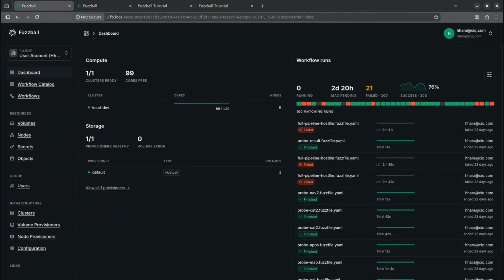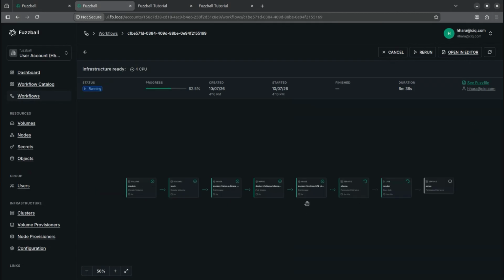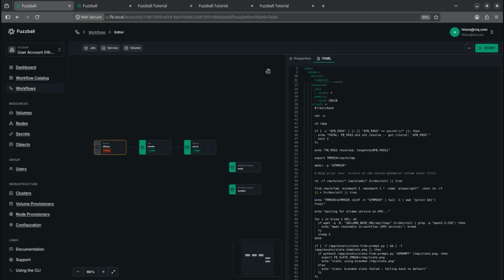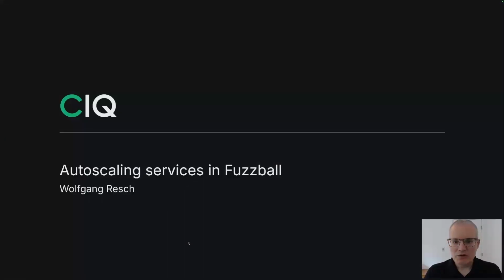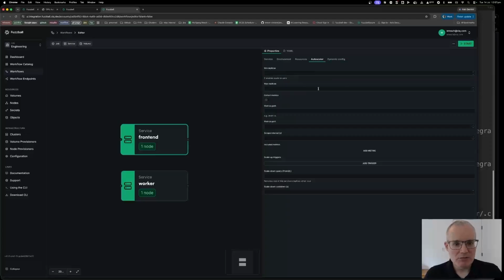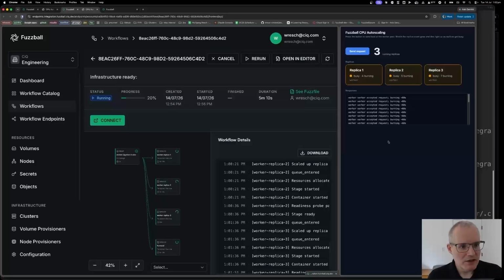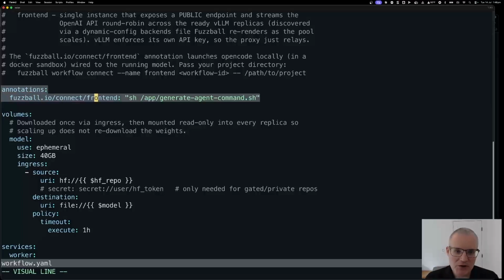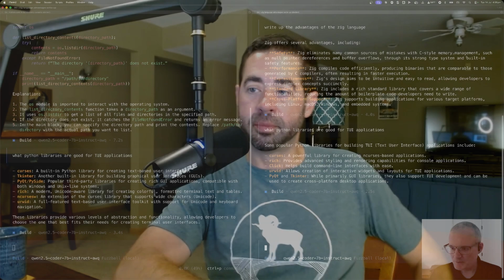How to deploy your own LLM and take it to production with Fuzzball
Running your own language model, the list of prerequisites gets long fast: compute provisioning, GPU allocation, model downloads, service wiring, storage configuration, and authentication, with no guarantee it stays running once you get there. Many teams look at that list and reach for a commercial AI service instead. The teams that don't spend months on infrastructure work before a single model reaches production.

Fuzzball removes that overhead by capturing AI model deployment as a reusable, templated workflow. In this webinar, we'll demonstrate two ways Fuzzball supports AI deployment:
1. CIQ's own tutorial video generation workflow, running live in Fuzzball on Nvidia DGX hardware.
2. A self-scaling LLM that grows from a single team's use to full production serving, without changing the underlying workflow.

The webinar covers:
-How CIQ uses Fuzzball in production to generate its own tutorial videos on NVIDIA DGX hardware
-How to deploy your own LLM as a reusable Fuzzball workflow that scales up and down on demand
-How sovereign AI stays on infrastructure you own, with your data inside your environment

You'll get:
-A live view of two real AI workloads running in Fuzzball, including one CIQ runs in production
-A step-by-step understanding of how to deploy and scale an LLM on infrastructure they control
-Confidence that the same Fuzzball workflow extends across hardware and environments without a rebuild

Panelists:
Wolfgang Resch, Research Computing Engineer, CIQ
David Godlove, Technical Product Writer, CIQ